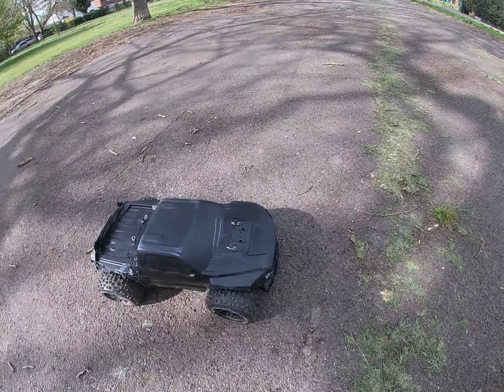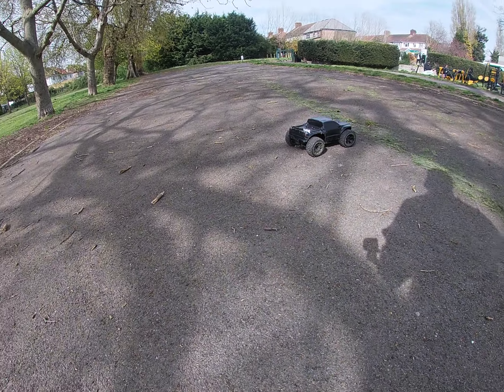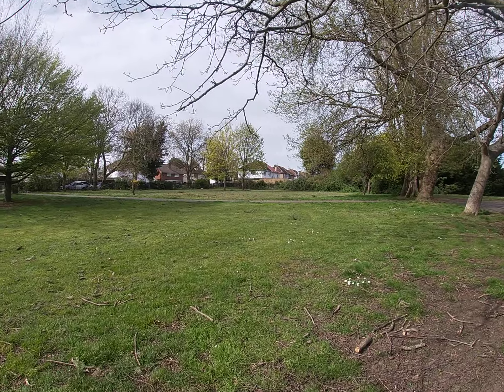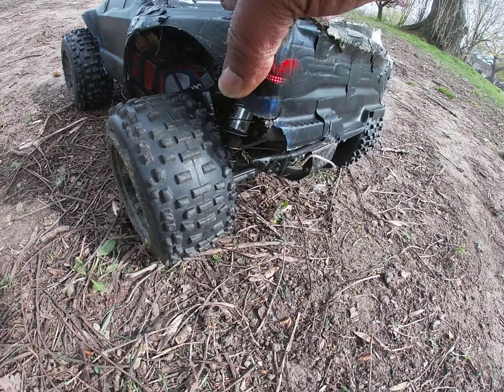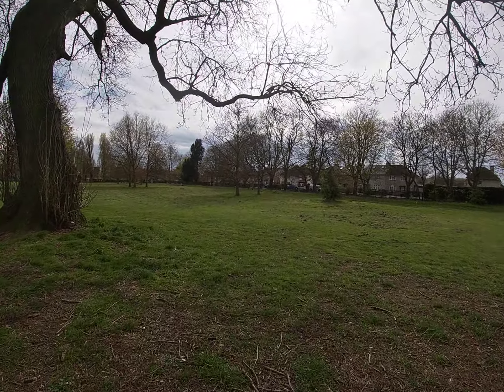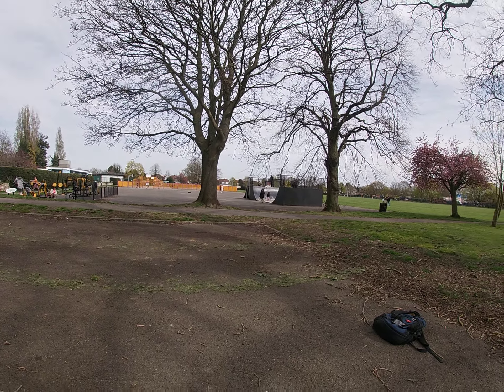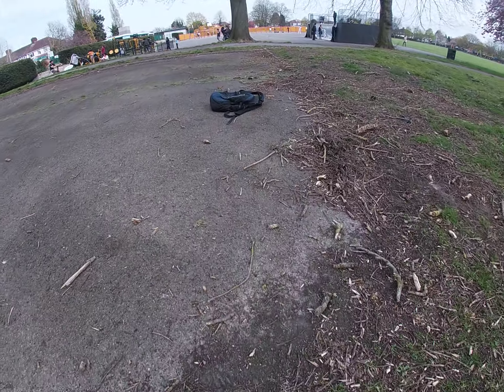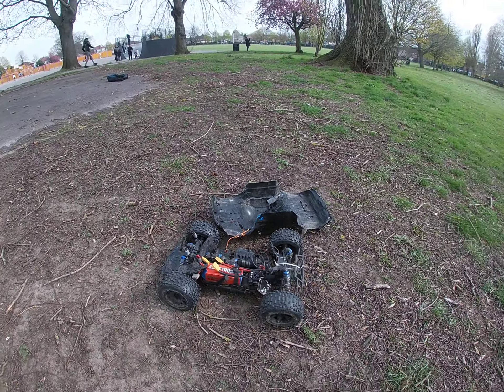Burger with no mayo bash🍔